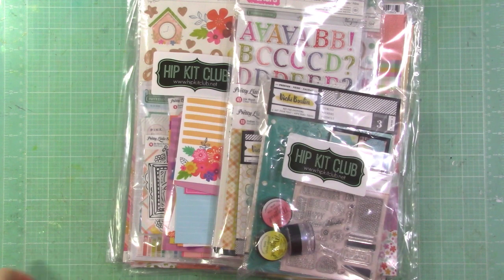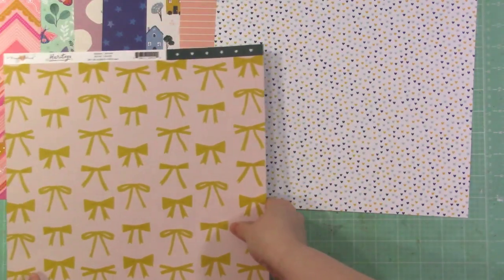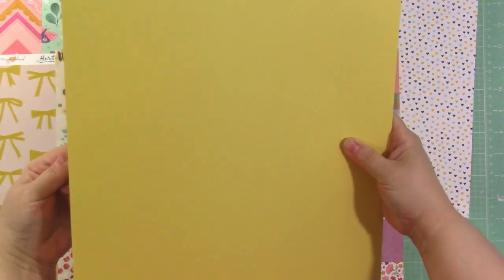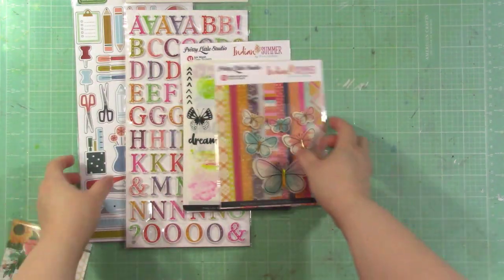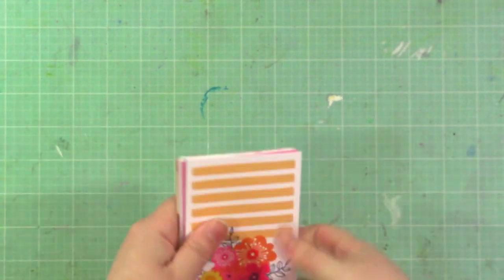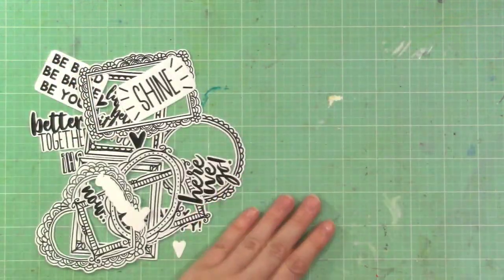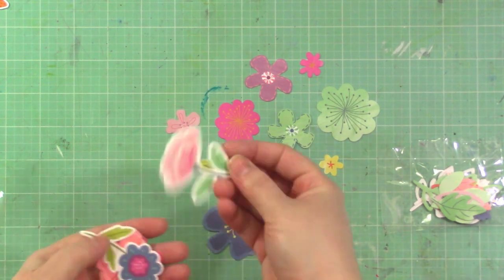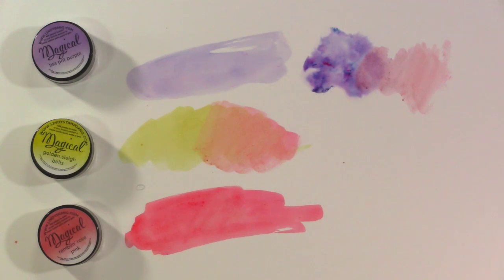Hip Kit Club | August 2019 Kit Unboxing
You can find all these gorgeous kits and learn more about Hip Kit Club here: